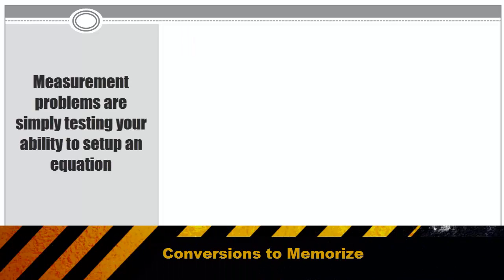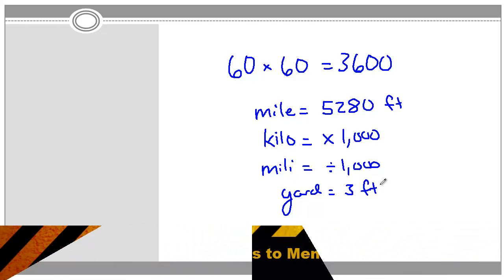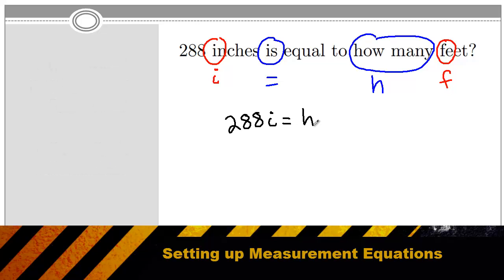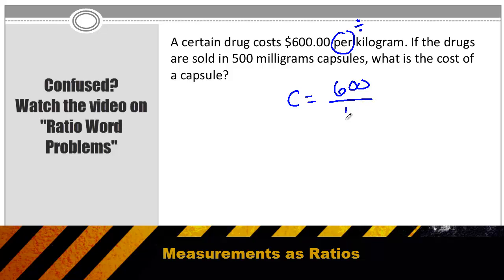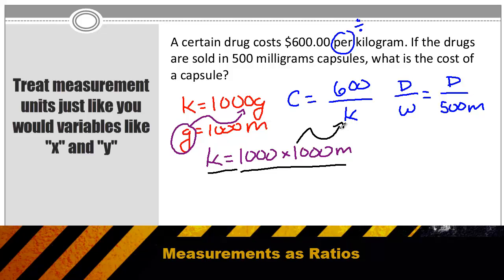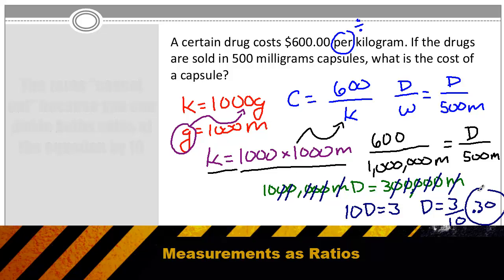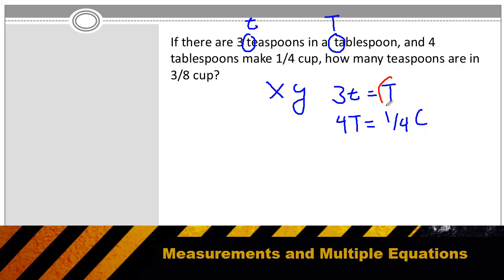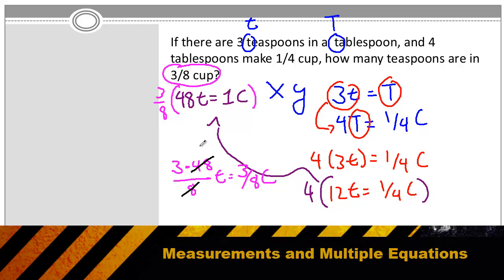Word Problems Measurements